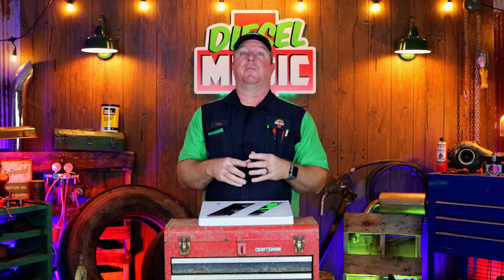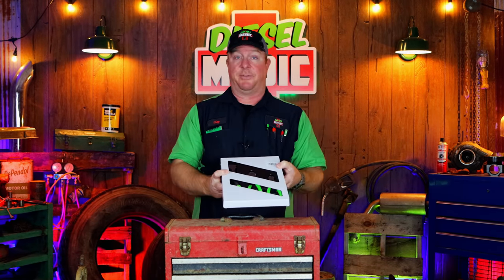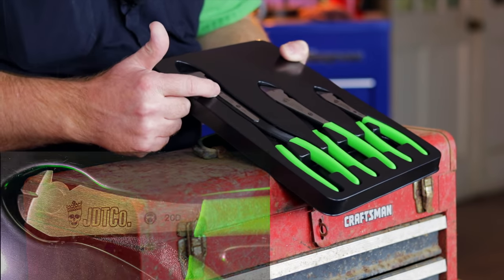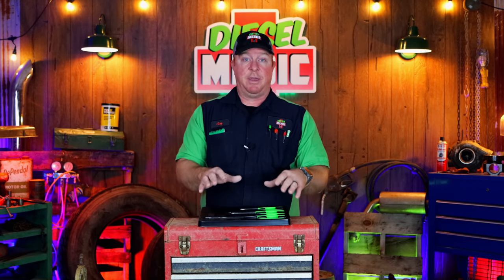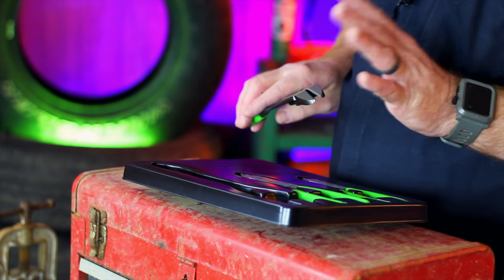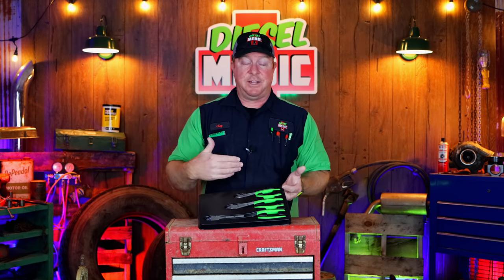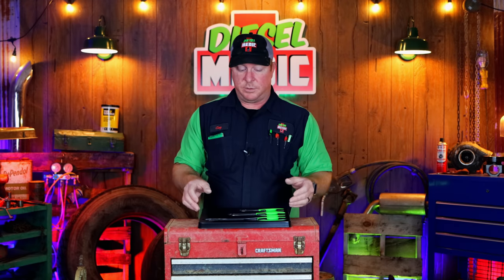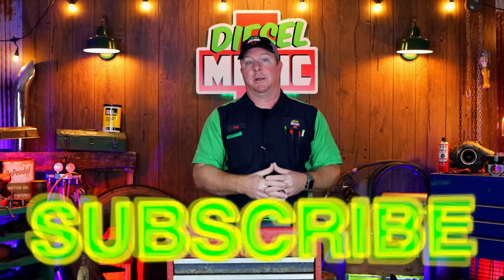Super Deal On Diagonal Cutters! Check Out This 3 Piece Set At A Steal From JDTCO.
3 Piece Diagonal Cutter From Jersey Discount Tool Company For An Amazing Deal! Check these out and if you need some impact sockets, they are offering a super sale with these cutters! Set Includes a 6", 8" and 11" cutters for $65.00 including the storage tray.

Lang Tools Master Feeler Gauges:

Knipex Cobra Pliers (some of my go to Pliers):

Koon Trucking
200 Davidson Dr.